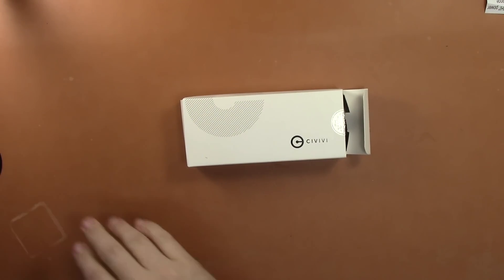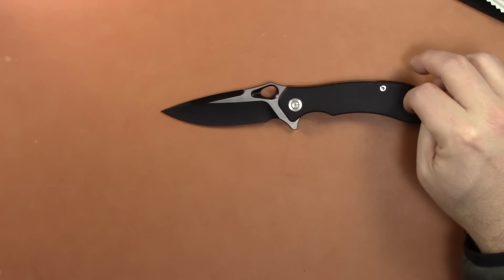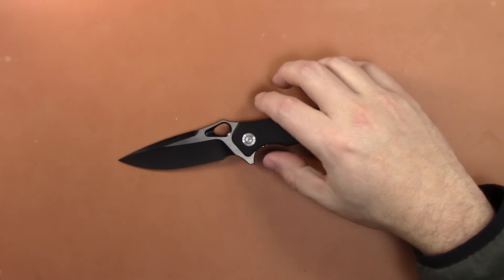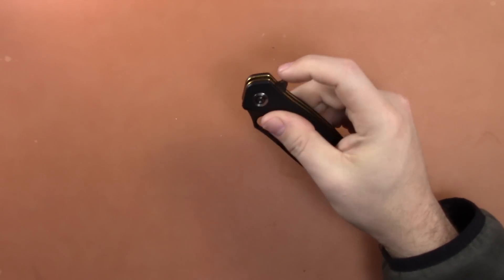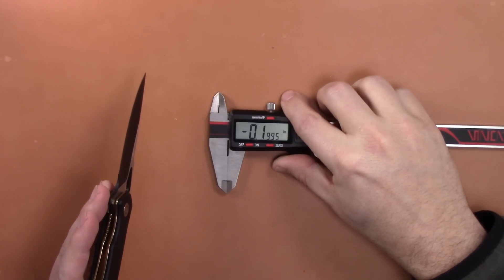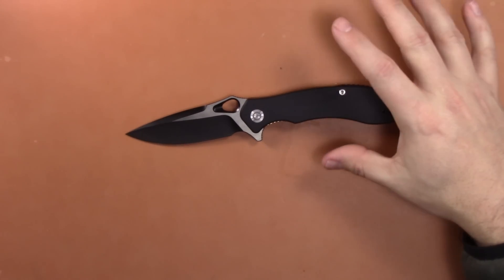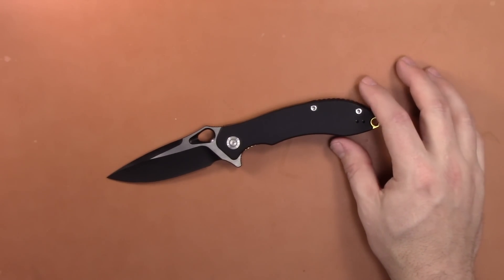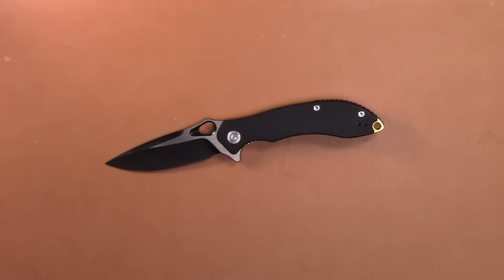Civivi Aquila Review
In this video I review the Civivi Aquila from WE knives. The Aquila is a fantastic budget offering from Civivi and WE knives. I think this could be one of the best knives under $70.